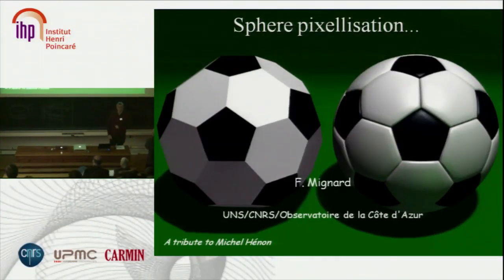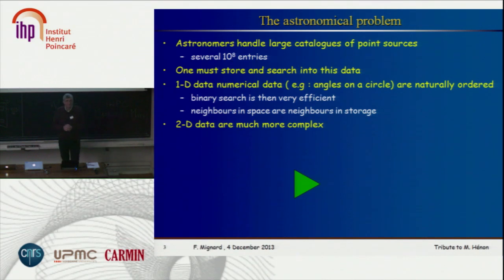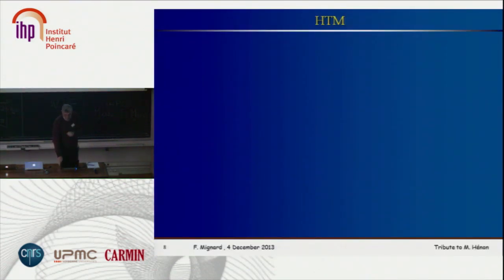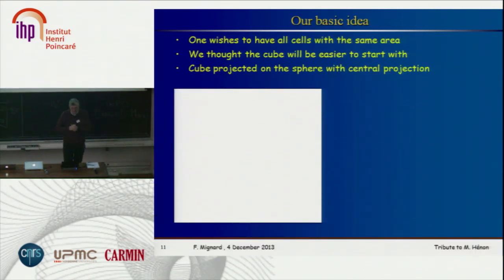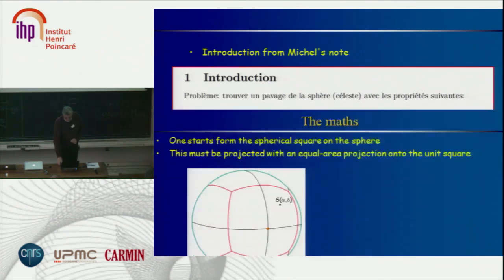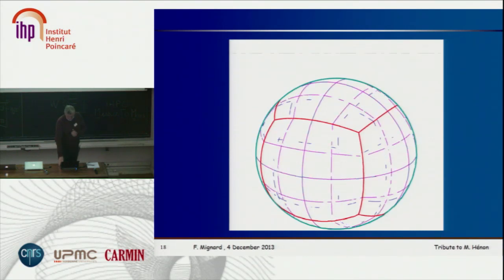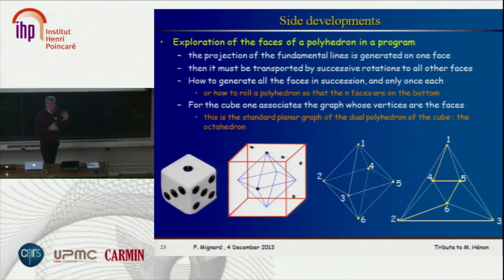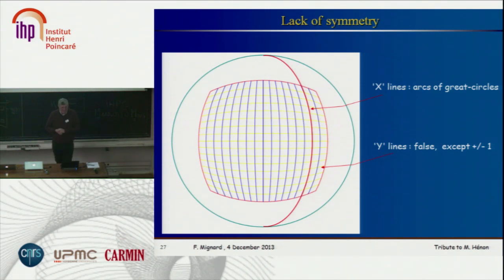Sphere pixellisation... for astronomy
By François Mignard (OCA)